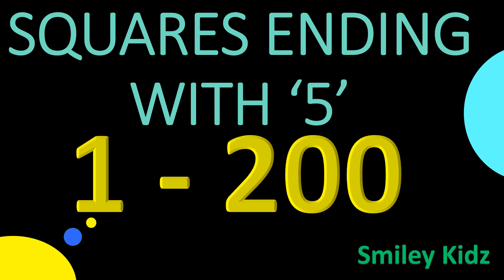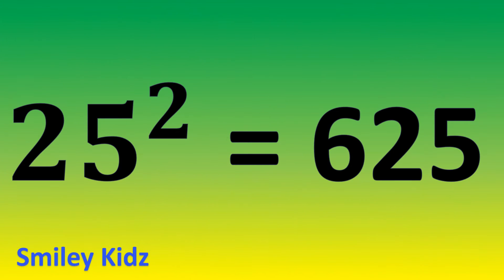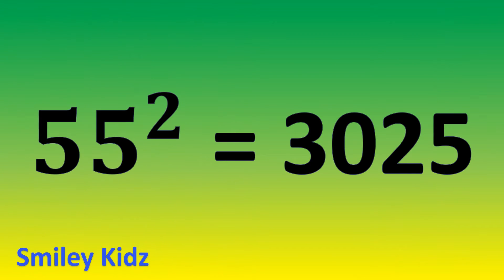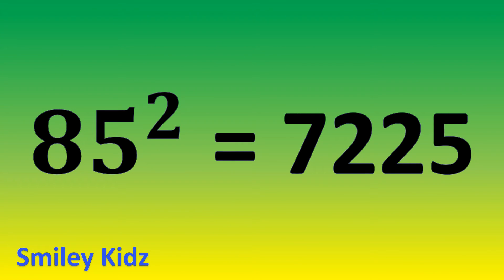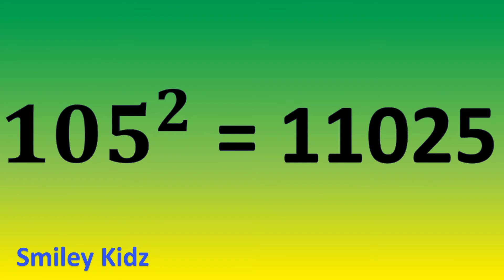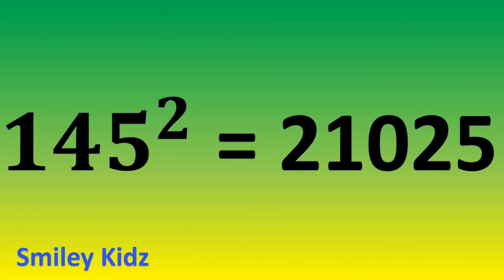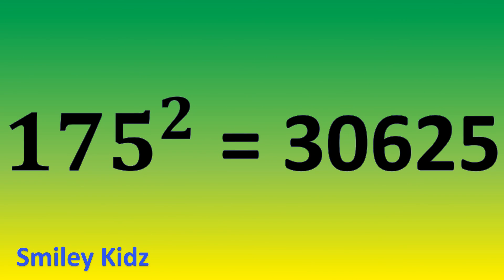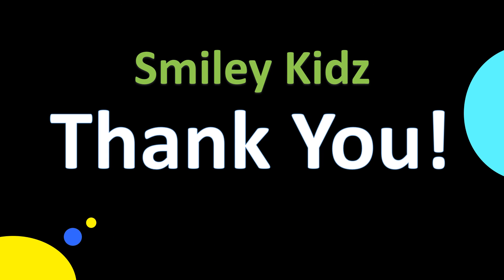Class 8 Maths | Squares and Square roots | Squares of numbers ending with 5 | 1-200 Squares